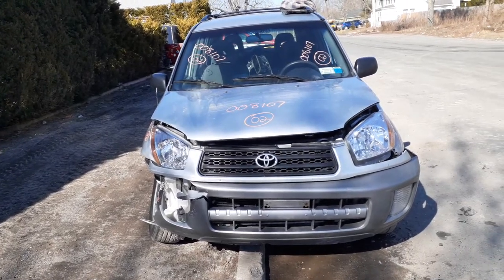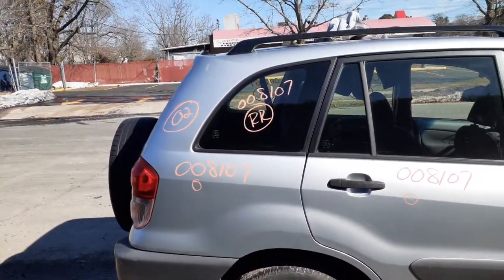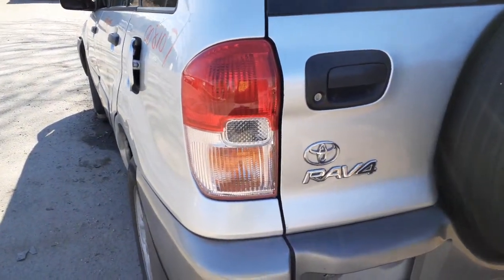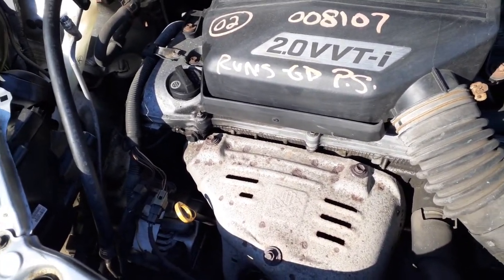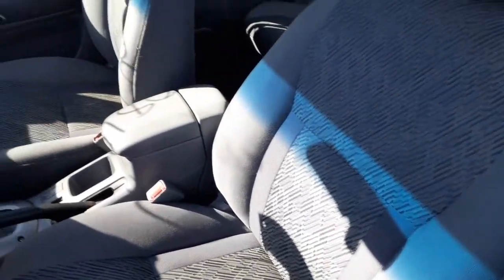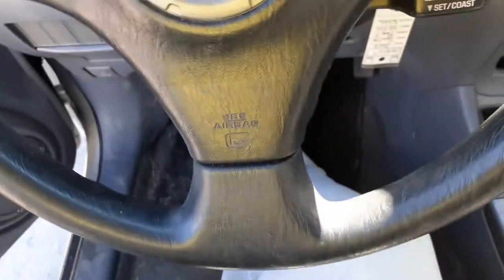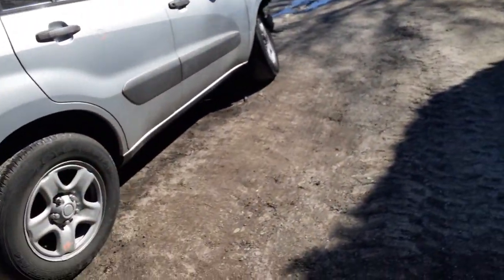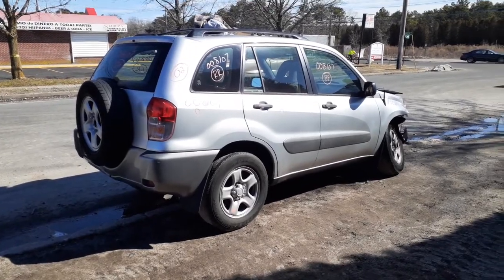All American Auto Wreckers is Parting out this 2002 Toyota Rav4 4dr 2.0 at 2wd hit RF Stock # 8107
This 2002 Rav 4 runs and drives and it a 2 wheel drive.  It's been hit in the right front and also has damage all around. The 2.0 motor and transmission are in good working order and ready for your order. It does have some good body parts and glass. This Rav4 has a set of 4 16x6.5 silver steel wheels with the caps. The Interior is clean front and rear seats and gray cloth trim code is-FG15. The Exterior paint code is -1D4-Silver. So if we can help you with any parts from this 2002 Rav 4 PLEASE call us Toll-Free at ask for Moe-Larry or Curly or go